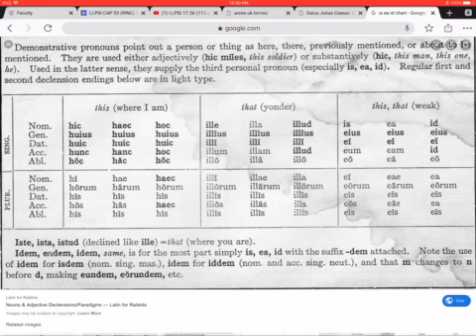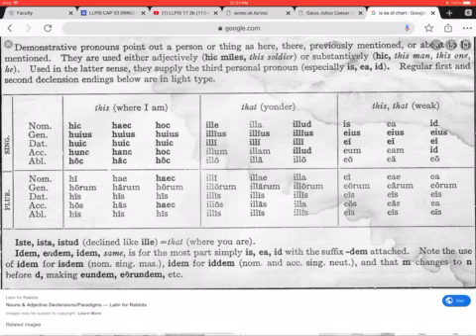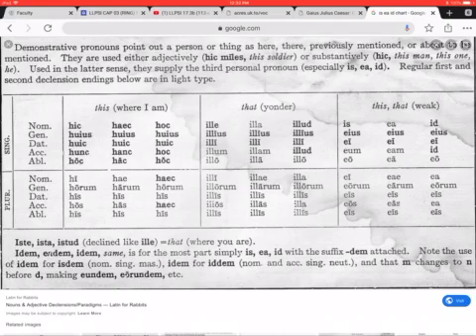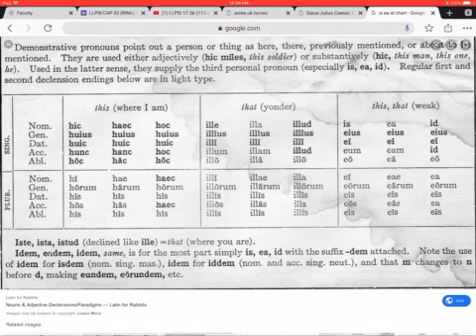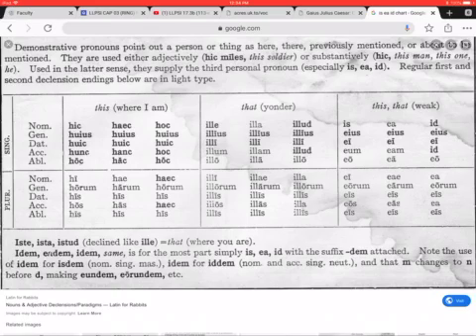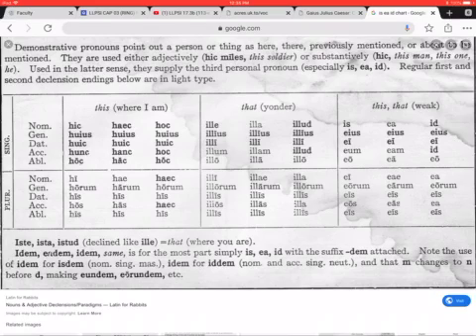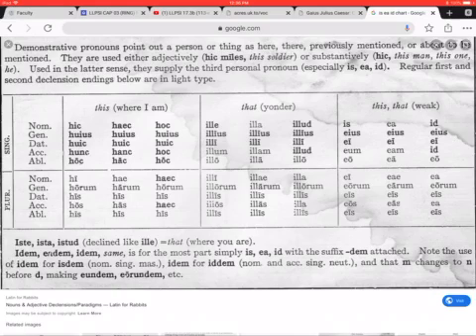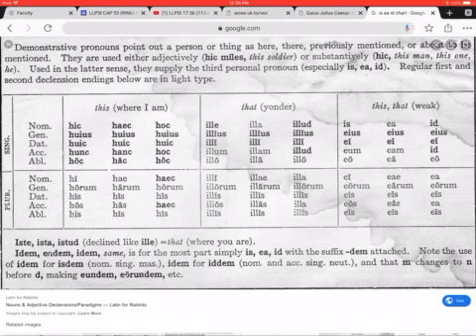Latin Demonstratives: What are they? Lets chant them!